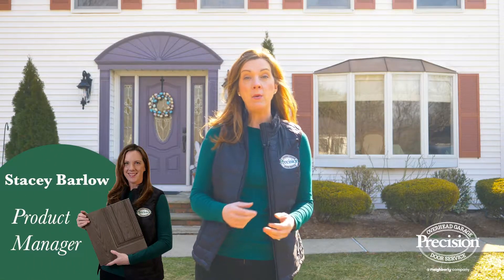Matching Your New Garage Door to Your Home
Stacey Barlow, our wonderful Product Manager, covers how to match your new garage door to your home!